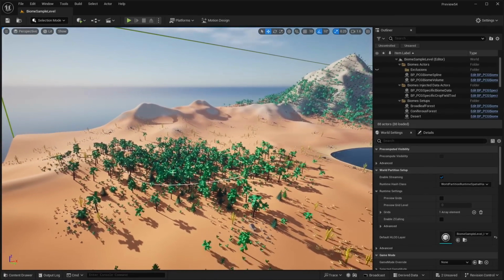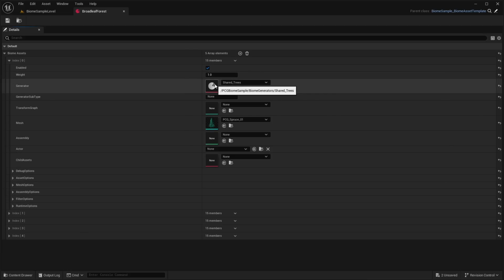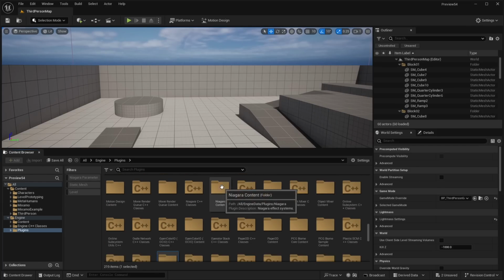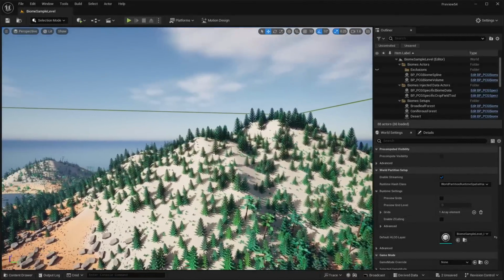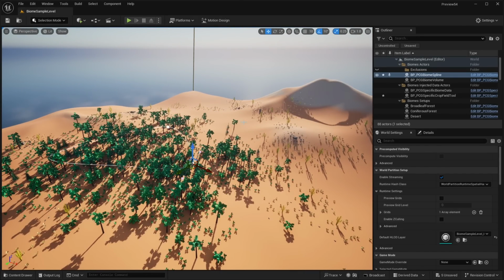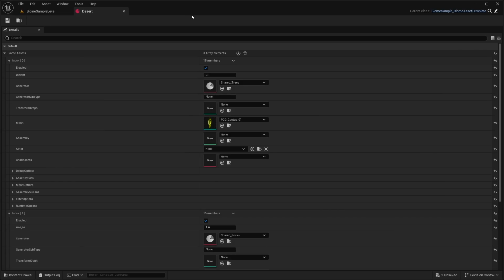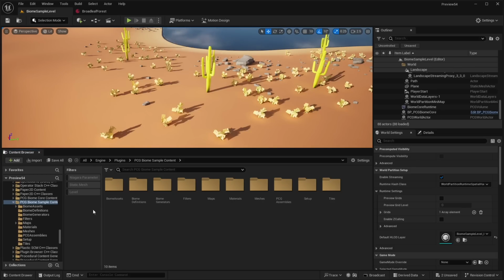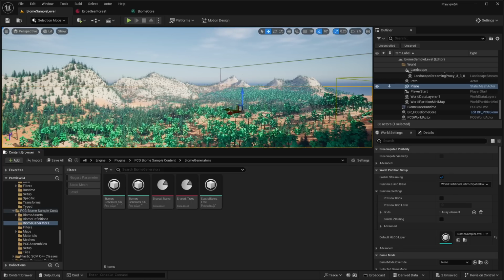PCG Biome Core Plugin Tutorial | Unreal Engine 5.4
Hello guys and welcome to another video. In this video we will be taking a look at the new Unreal Engine 5.4 PCG Biome Core Plugin. The PCG Biome Core Plugin is a data-driven systemic biome generator built entirely using PCG Framework. In this video, I will show you how you can enable and get started using the PCG Biome Core Plugin in your very own project. Let me know what you guys think about this in the comments below.